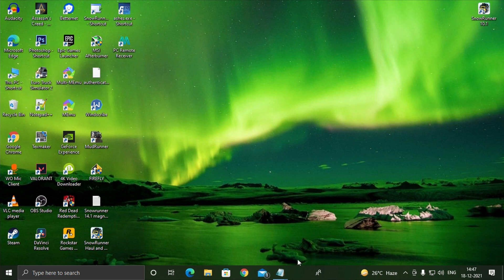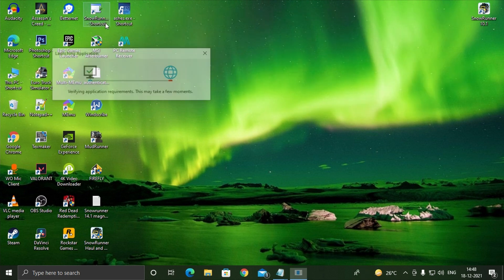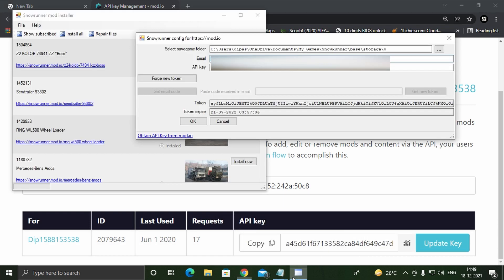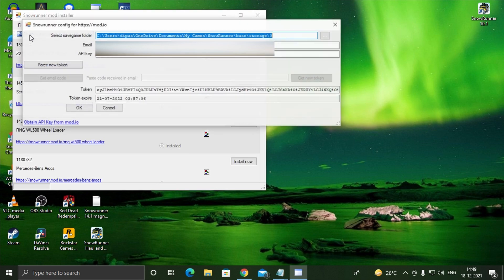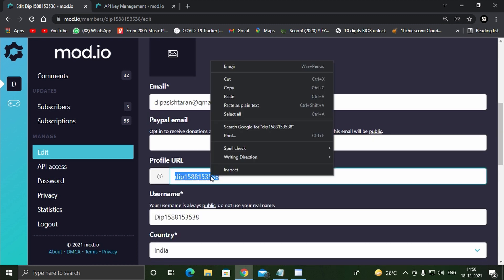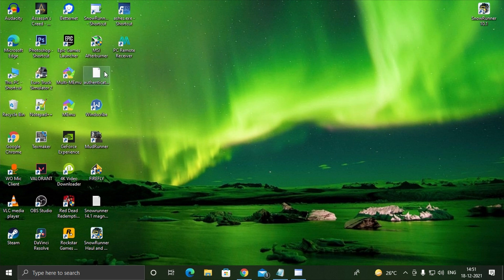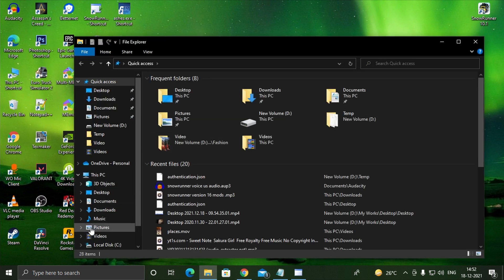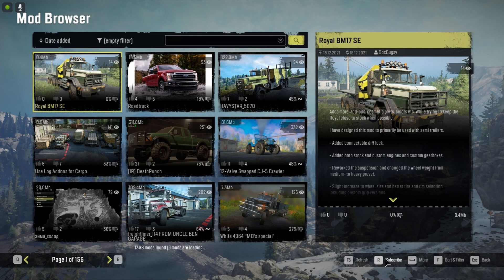How to install mods on snowrunner version 16 without mod.io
required files link.

Current game version:- Download from skidrow and make sure that the version is steam version